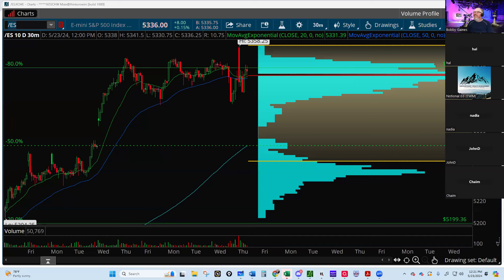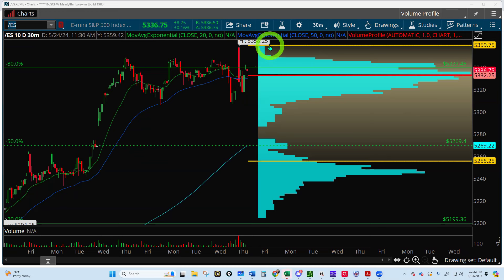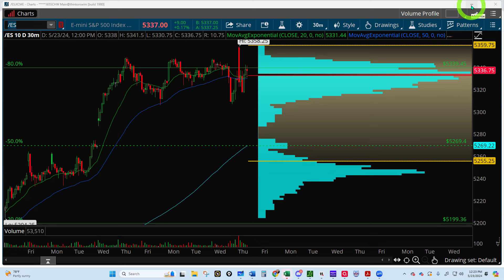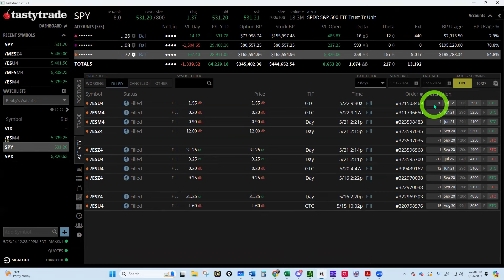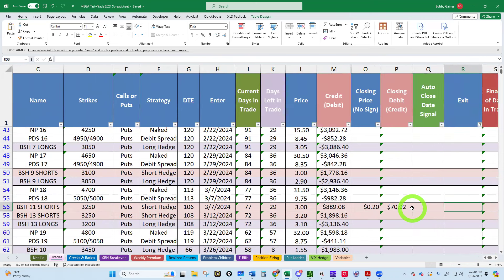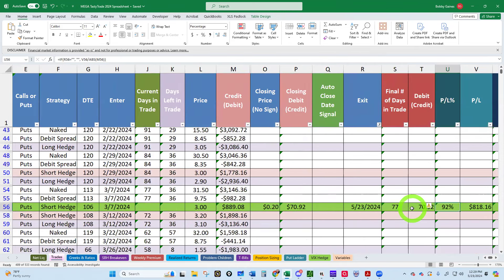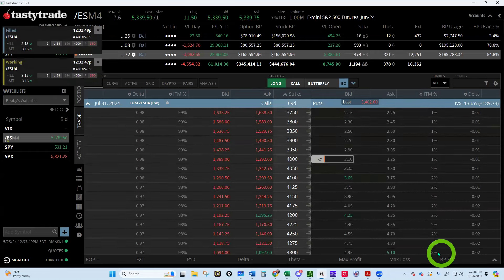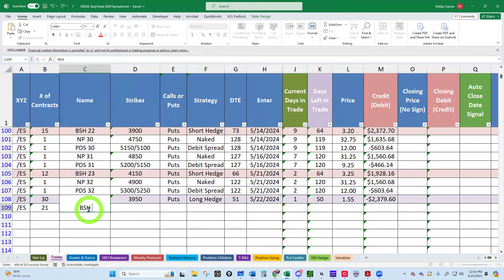The Glorious Black Swan Hedge in Action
Get a seven-day free pass to the world's greatest trading room on Discord - The Trader Nerds and thereafter only $19.99 per month!

Get my 2024 personal written trading plan that I use to generate annual returns of 20%+!  This plan will save you countless hours in developing your own plan from scratch.

Get my world-famous Excel Spreadsheet (2024 Version) that I show in my videos to track your trades and generate 20% returns by using this link